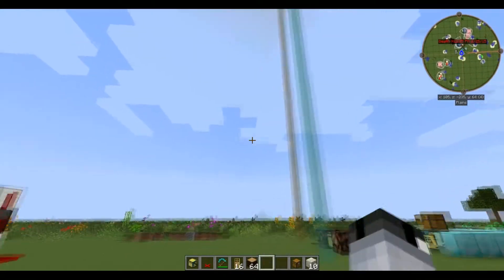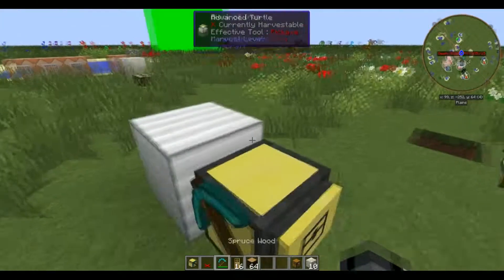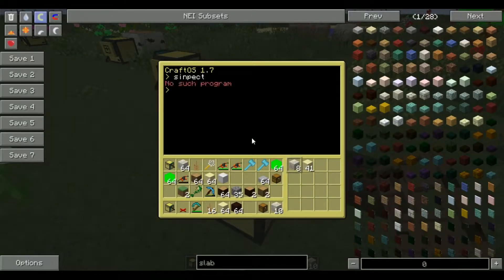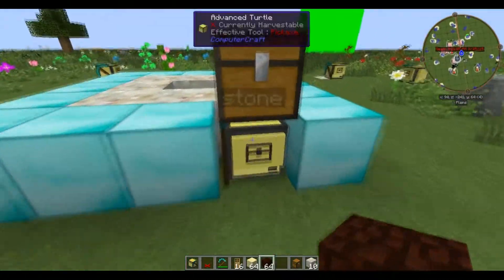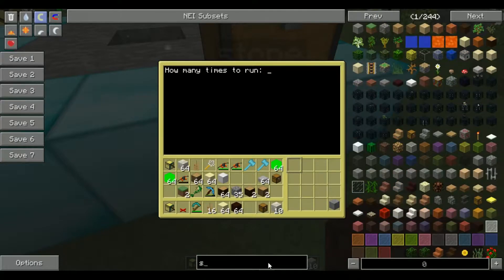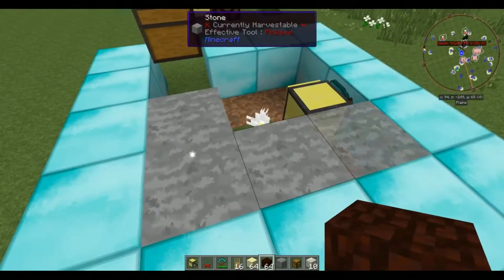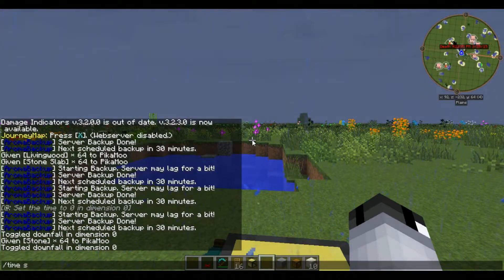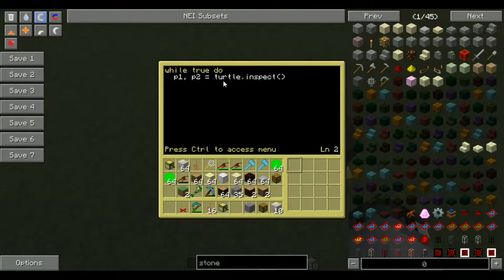Messing With Computercraft Ep [4] -- Turtle.inspect() How to & Examples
1.7.10 Mods

Aroma 1997 Core
Aroma Backup
backpack
Baublelicious
Baubles
Biomes O' Plenty
Blood Particles Mod
Botania
Buildcraft
Buildcraft-Compat
ChickenChunks
Chisel2
CodeChickenCore
CoFHCore
ComputerCraft
Damage Indicators Mod
Ender Compass Mod
Ender IO
Ender Storage
EnderZoo
ExtraUtilities
FastCraft
FMP Integration
Funky Locomotion
Hydraulicraft
iChunUtil
Inventory Tweaks
Ironchest
Jabba
JourneyMap
k4lib
Mantle
Mekanism
MekanismGenerators
MineFactoryReloaded
Modular Powersuits
Morph Beta
Mouse Tweaks
Mystcraft
NEIAddons
NEI Integration
Nether Ores
NotEnoughCodecs
NotEnoughItems
NotEnoughKeys
Numina
ObsidiPlates
OpenBlocks
OpenModsLib
OpenPeripheralAddons
OpenPeripheralCore
OpenPeripheralIntegration
Pam's HarvestCraft
Project E
Project Red Lightning
Project Red World
Railcraft
Simply Jetpacks
Tinker's Construct
Thermal Expansion
Thermal Foundation
TiCTooltips
Tinker's Mechworks
VeinMiner
Waila
Waila Harvestability
Waslie Core
WR-CBE

Pancake